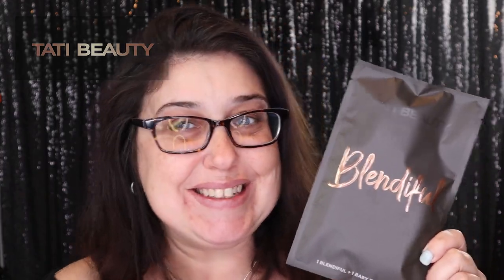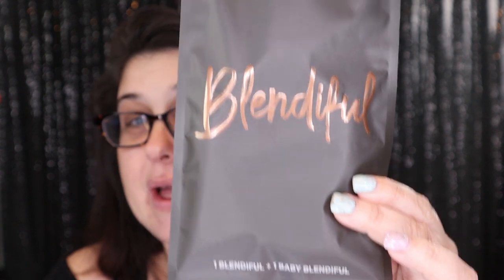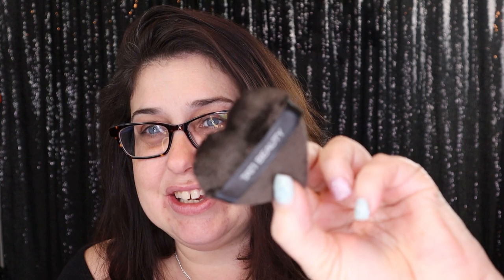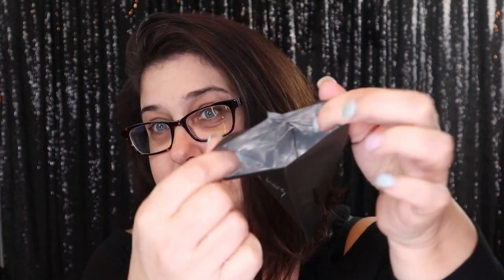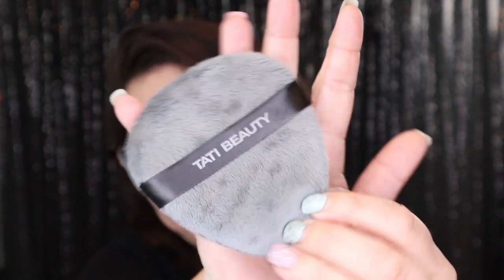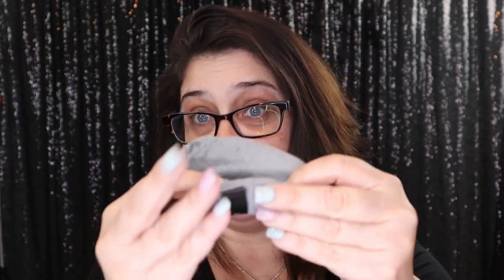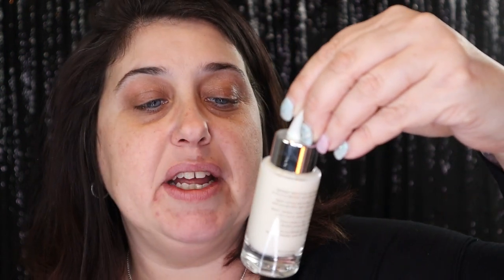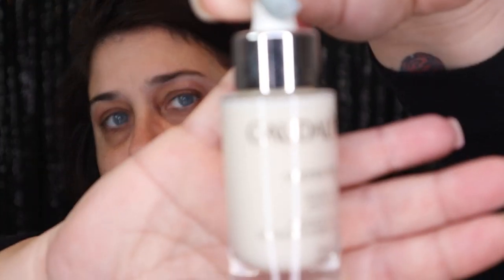TATI BEAUTY BLENDIFUL REVIEW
Today I’m reviewing the new Tati Beauty Blendiful!! I have been so excited to test this out. This tool is so unique, so I wanted to sit down and attempt to put on a full face of makeup using ONLY the Blendiful. The results are shocking!! I hope you all find this .